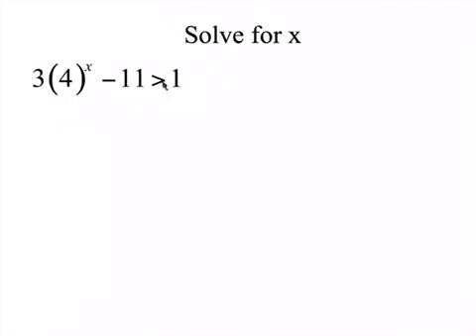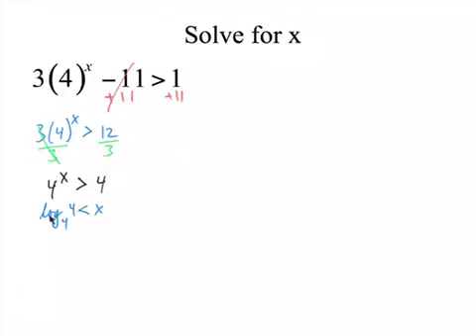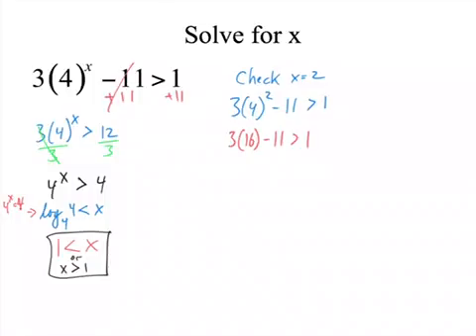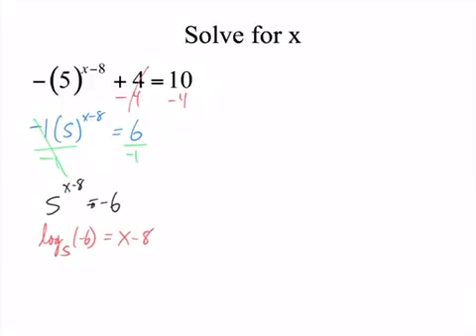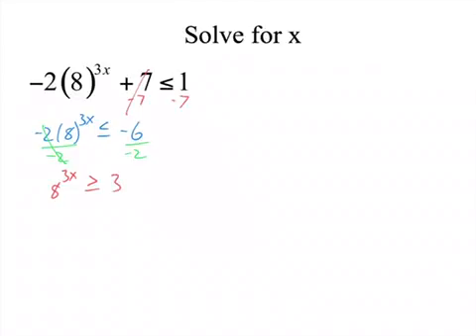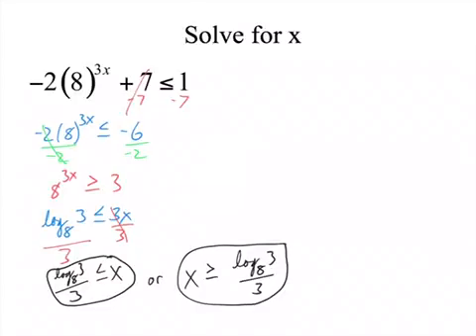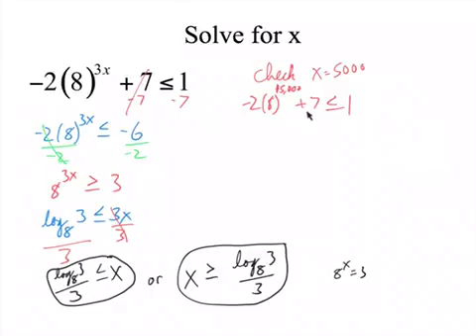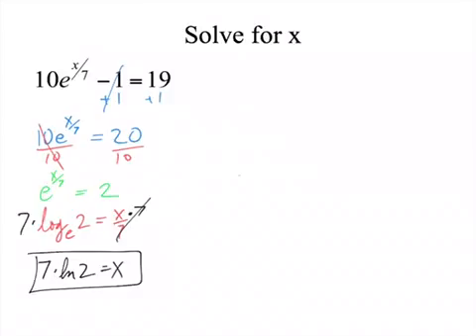Solving Exponential Equations and Inequalities